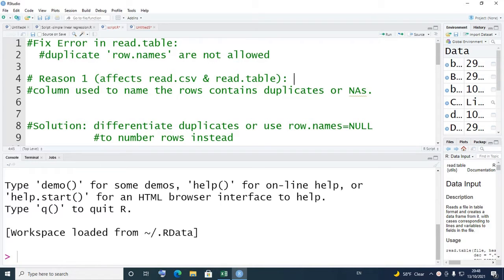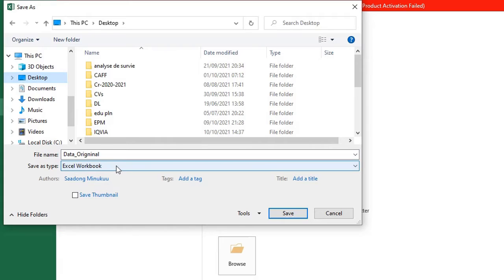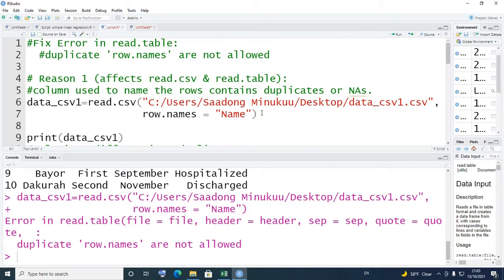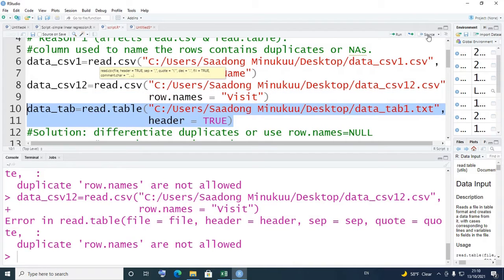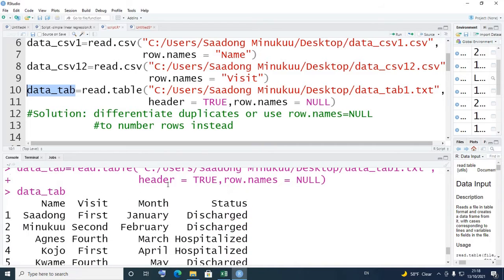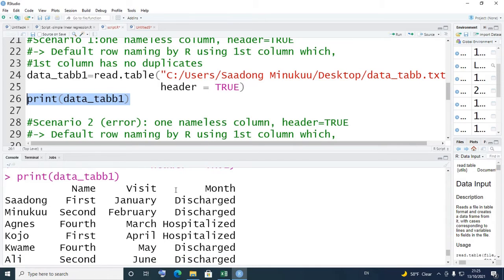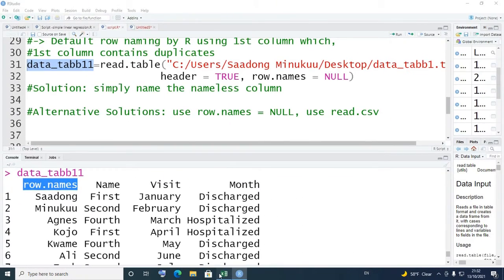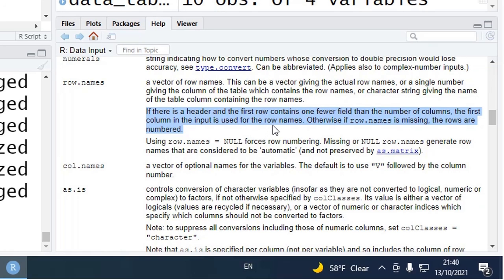How to resolve Error in read.table(file, header, sep, : duplicate 'row.names' are not allowed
Among the most recurring errors in reading / importing data files into R / RStudio is: "Error in read.table(file = file, header = header,..., : duplicate 'row.names' are not allowed". In this video, I have explained the cause of the problem and how to avoid or fix it.
How to set working directory & resolve Error in readChar(con, 5L, useBytes = TRUE), how to clear, save and load workspace in R: